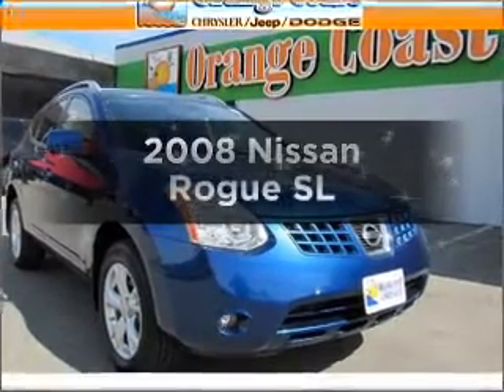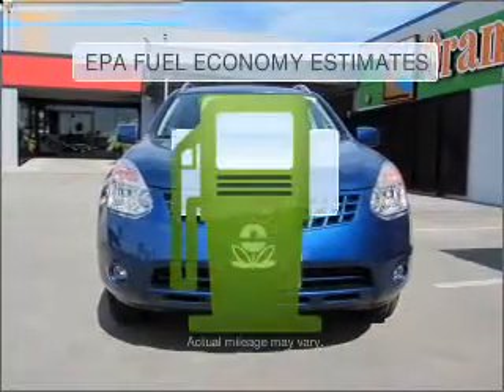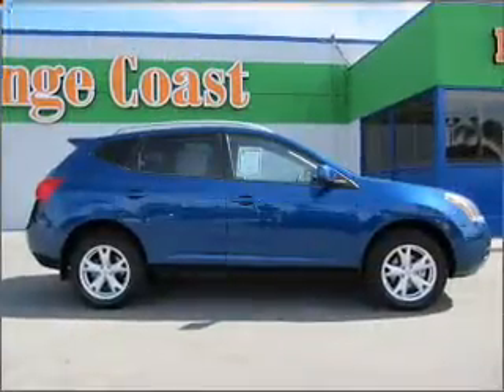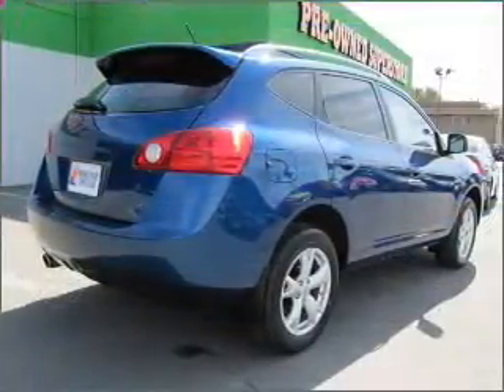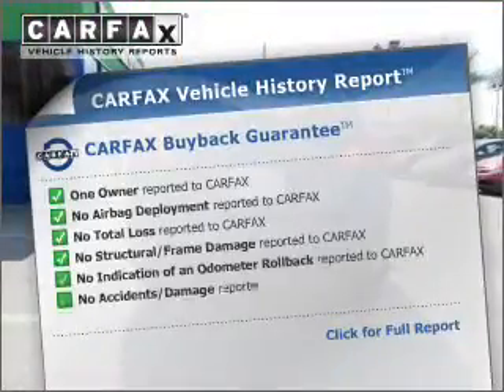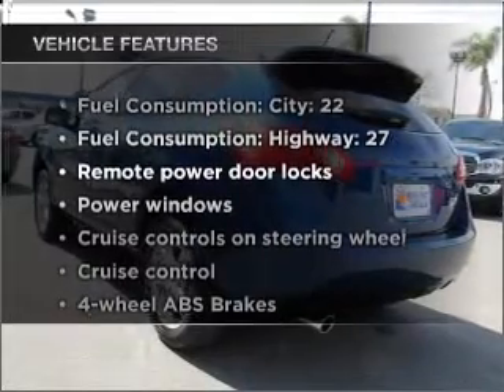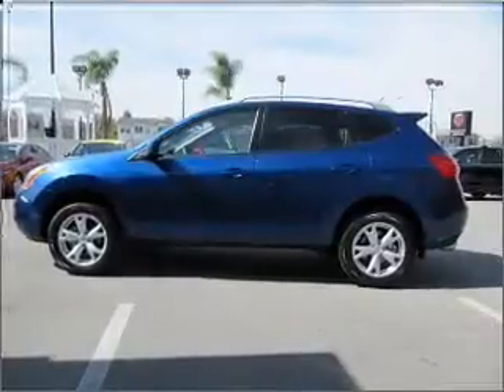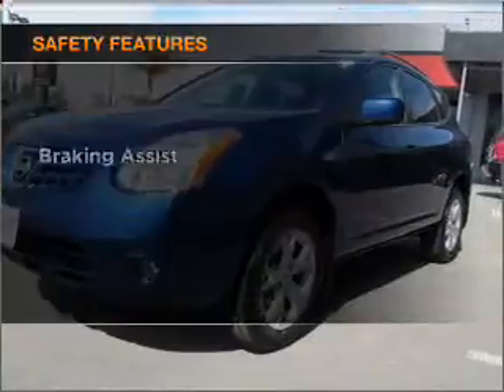2008 Nissan Rogue - COSTA MESA CA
Year: 2008
Make: Nissan
Model: Rogue
Trim: SL
Engine: 2.5 liter inline 4 cylinder 16 valve
Transmission: Automatic CVT
Color: Indigo Blue
Mileage: 26240
Address:
2524 HARBO